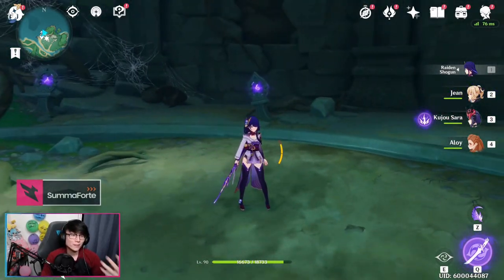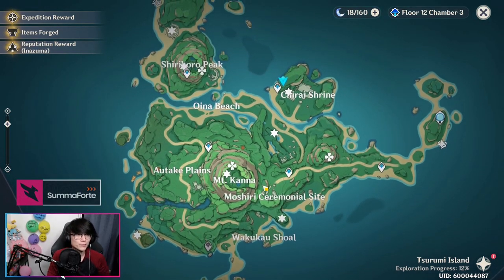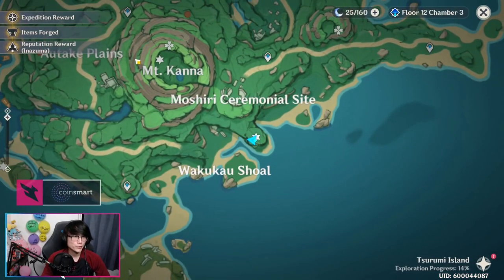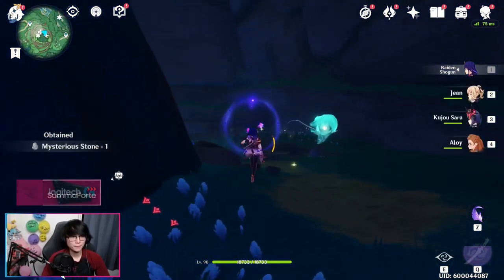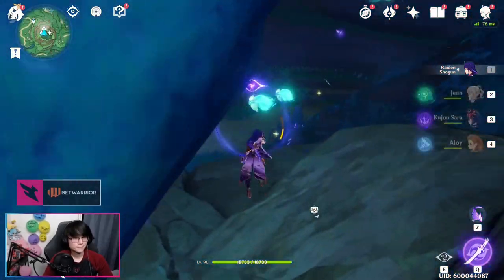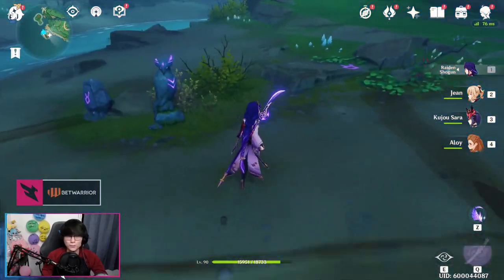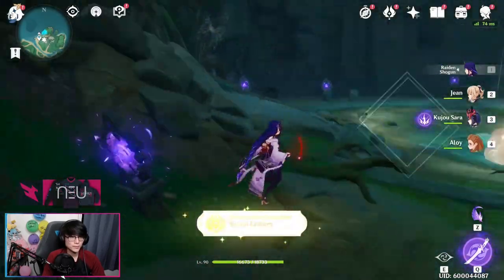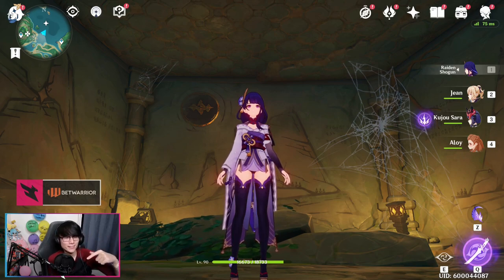(Timestamped) Tsurumi Island Underground 7 Stone Slate Puzzle Guide - Genshin Impact 2.2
Guide to Solving the Stone Slate Puzzle Under Chirai Shrine.

00:00-00:29 - Intro
00:29-00:44 - Prerequisite
00:44-01:27 - Puzzle Intro
01:27-02:51 - Shoal Stone Slate
02:51-05:18 - Mt Kanna Stone Slate
05:18-09:51 - Left Island Stone Slate
09:51-11:05 - Peak Stone Slate
11:05-13:09 - North Peak Stone Slate
13:09-14:18 - South Shrine Stone Slate
14:18-15:12 - Shrine Stone Slate
15:12-15:48 - Finishing Puzzle
15:48-16:23 - Outro

GENSHIN IMPACT is a free to play game now released on PS4/PS5, PC, Android, & IOS Devices. Nintendo Switch Release Date Unannounced.